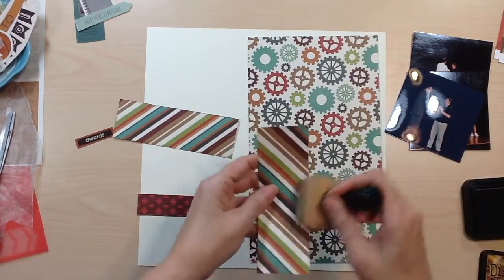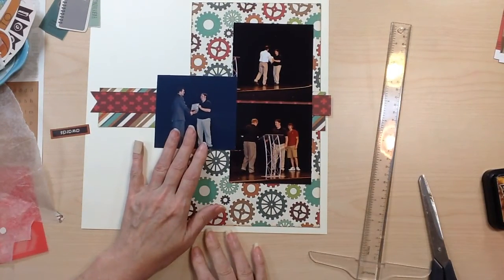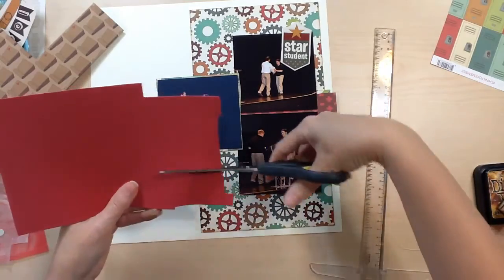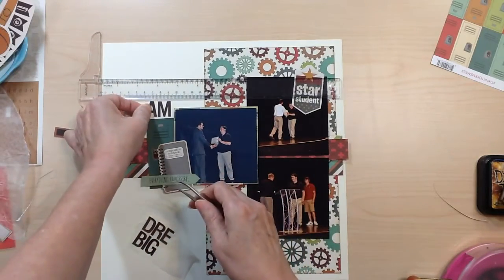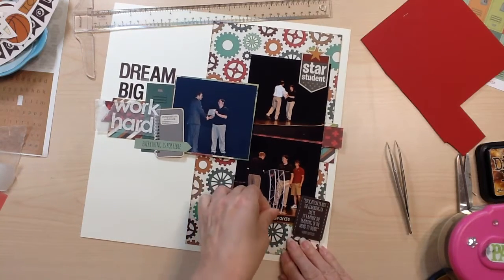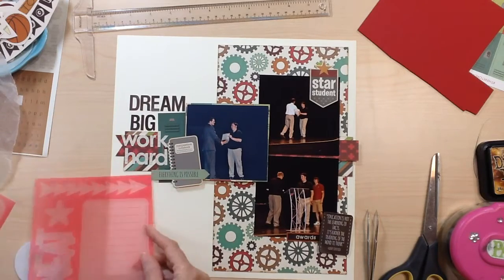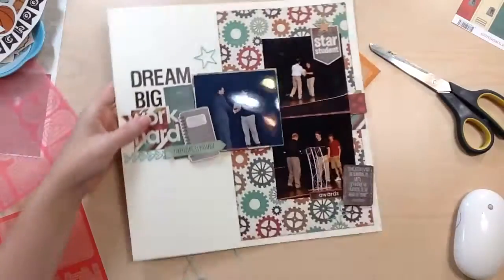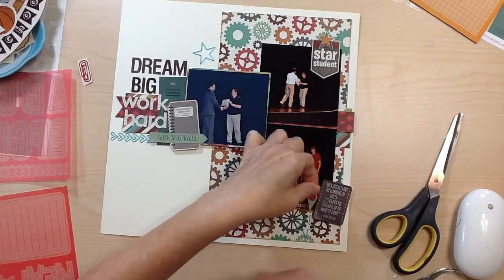Scrapbook Process #153: Dream Big